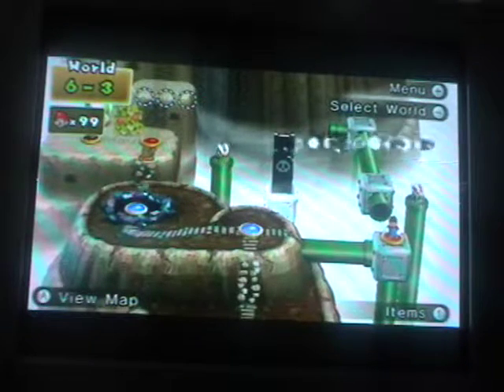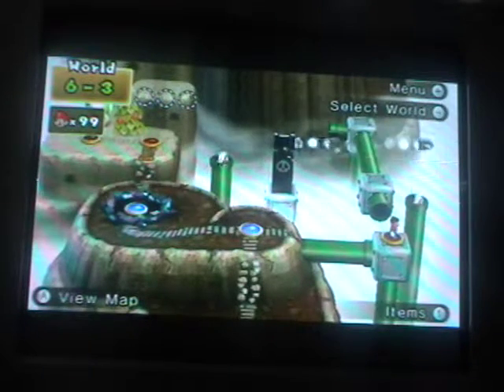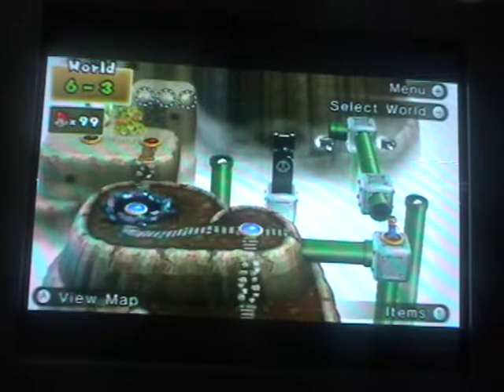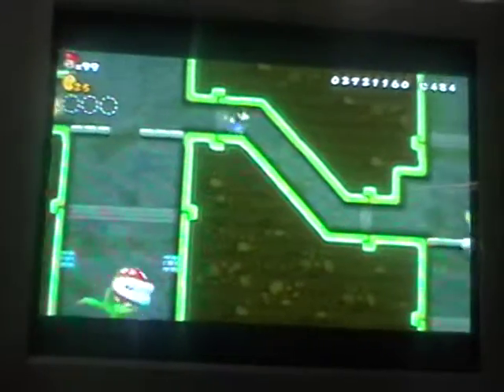let's play new super mario bros. wii part 44 "HUGE Piranha plants"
In this part we do World 6-3 which is ANOTHER underground level and this time it has HUGE Piranha plants!